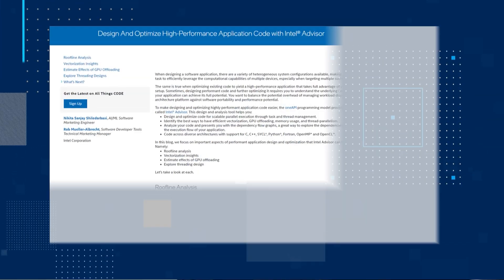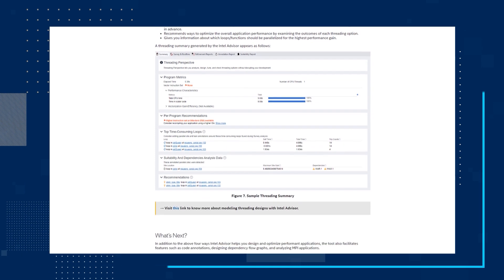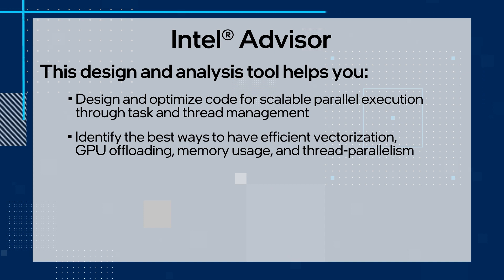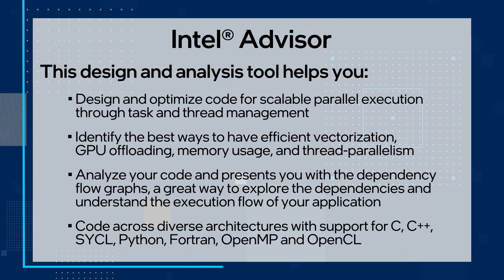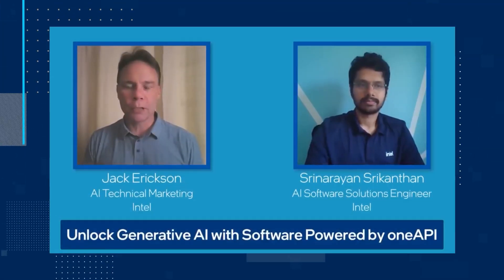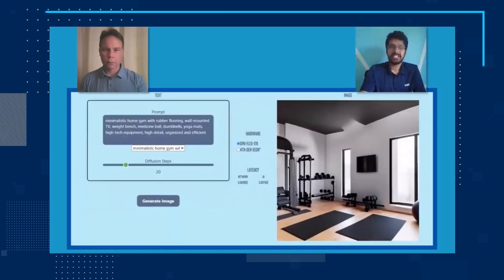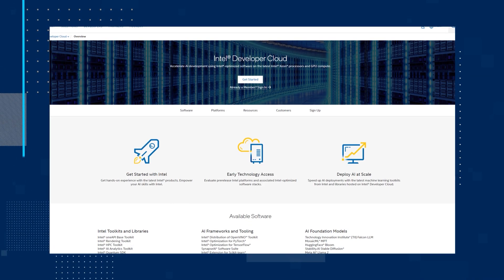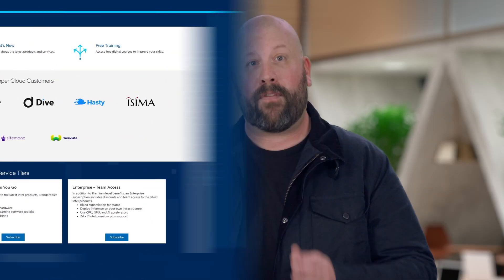November 2023 | oneAPI Dev News | Intel Software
This episode of oneAPI Dev News shows you how you can design and optimize high-Performance application code with Intel Advisor. You'll get a demo of text-to-image generative AI running on a CPU and a GPU with the same TensorFlow code. And we invite you to register and use the Intel® Developer Cloud!